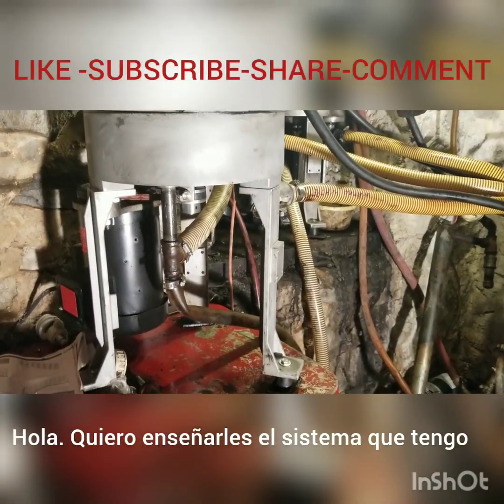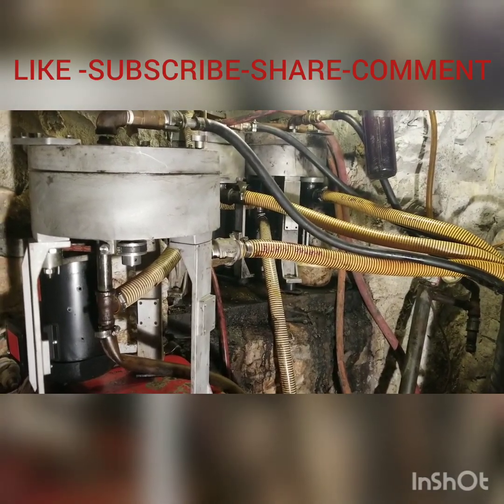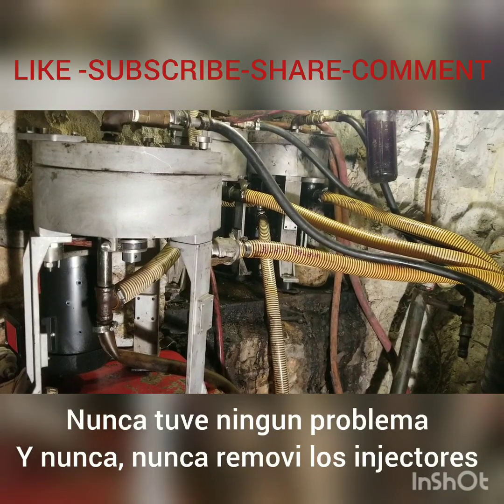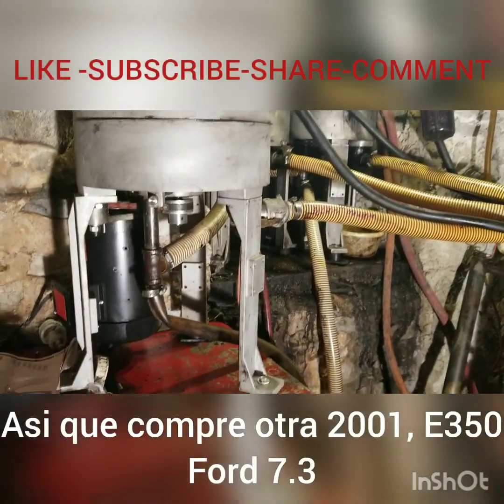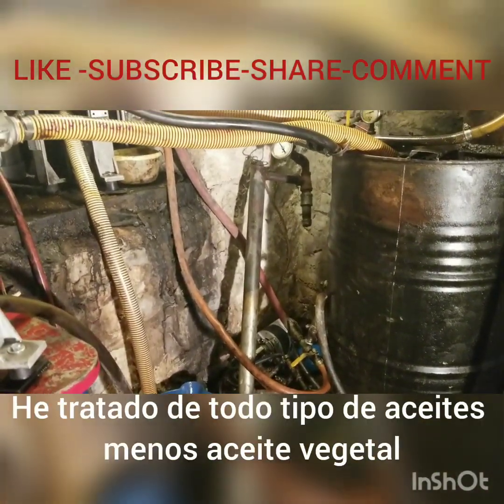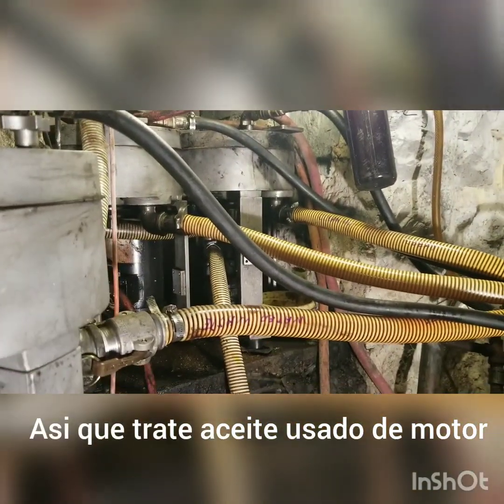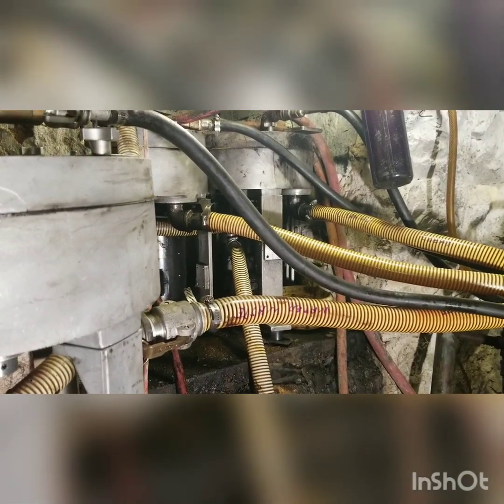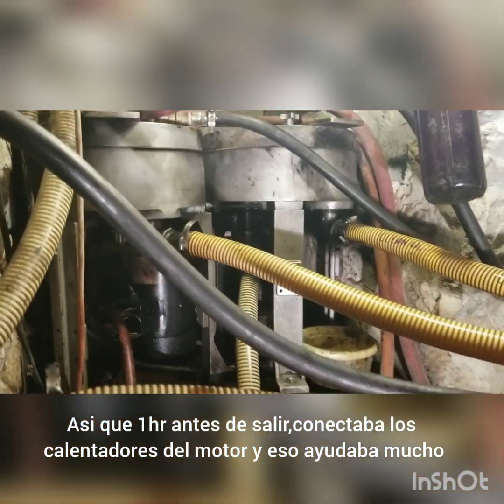COMO HACER TU PROPIO DISEL BARATISIMO!! 1a PARTE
EQUIPO COMPLETO PARA LIMPIAR EL ACEITE USADO QUE UTILIZO COMO COMBUSTIBLE EN MI VEHICULO DISEL.
ESTE EQUIPO ME TOMO UN TIEMPO PERFECCIONARLO A MIS NECECIDADES Y AQUI EXPLICO COMO FUNCIONA.